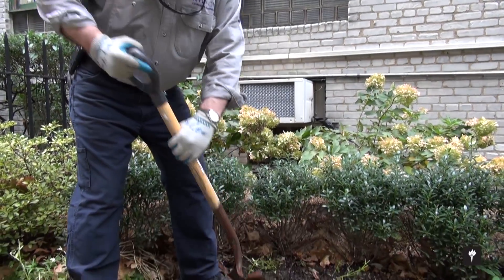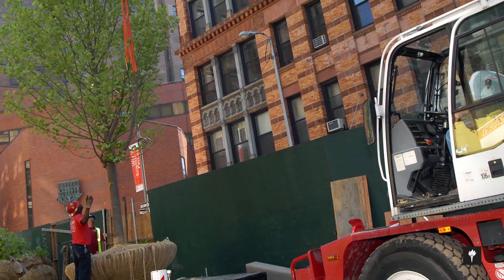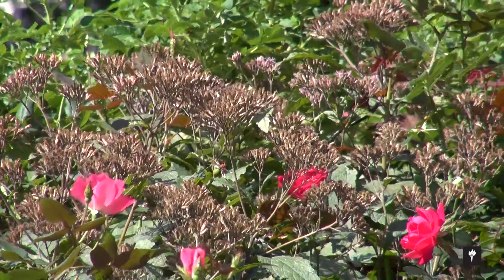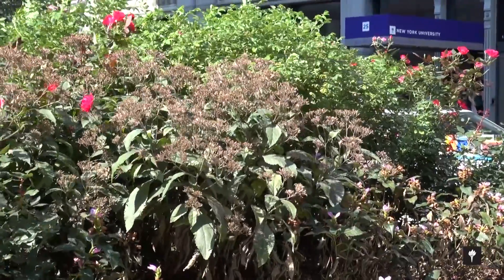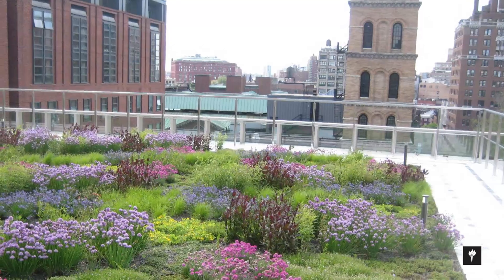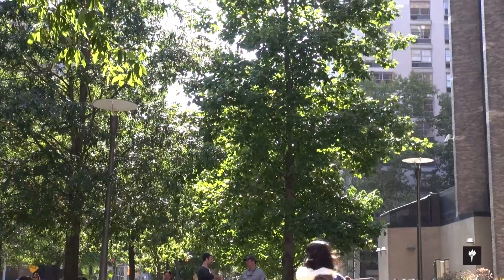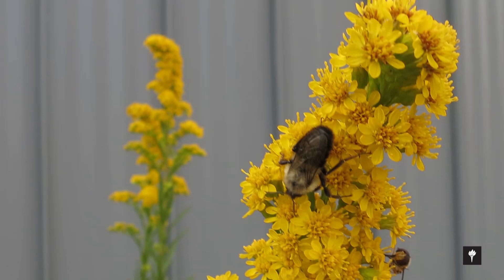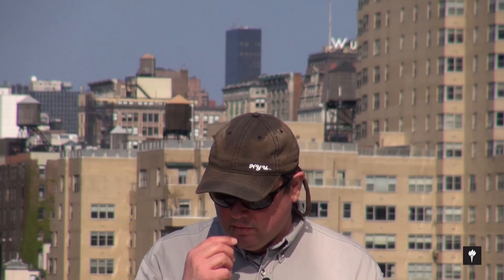George Reis Takes You on a Tour of the Campus Grounds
George Reis explains how NYU is creating a more sustainable university through the use of Urban Agriculture.